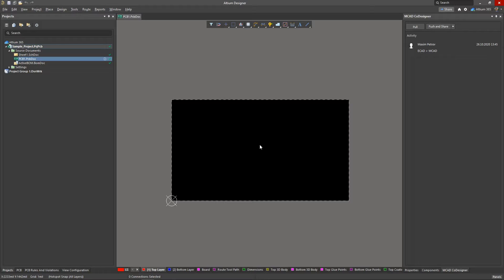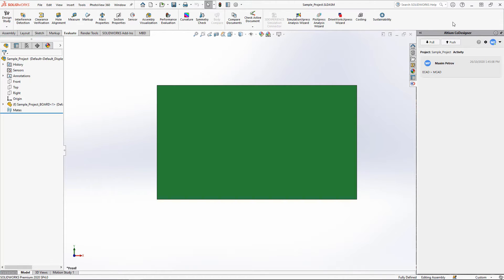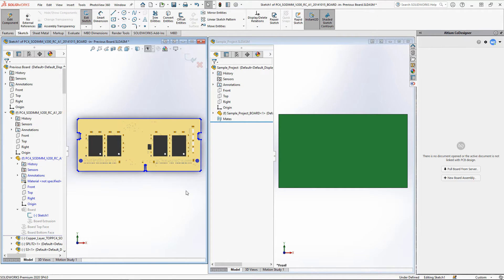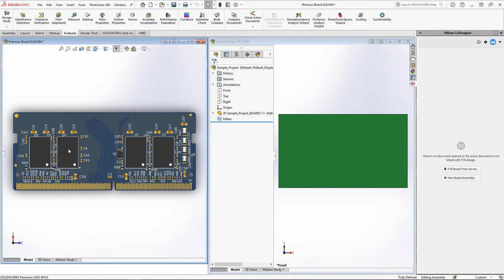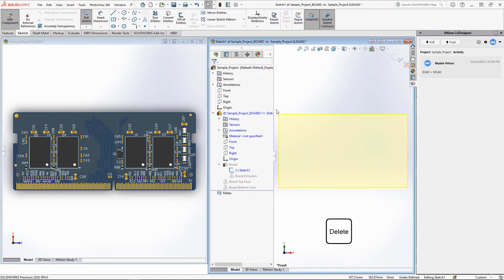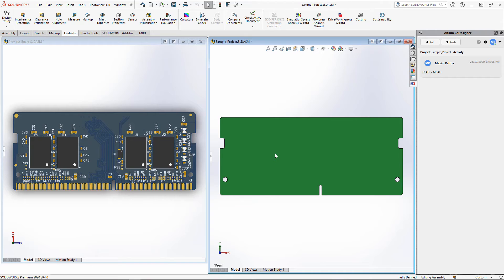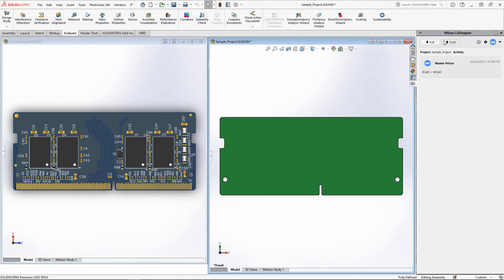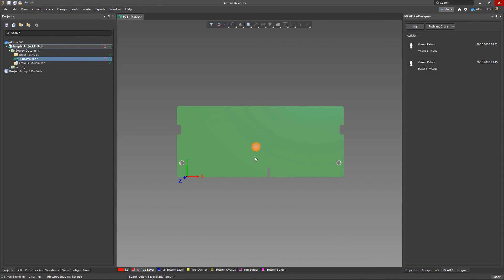How to Reuse Board Shapes in MCAD | How To Use Altium Designer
You can use the MCAD CoDesigner panel to reuse your board shape or geometry in your PCB. In this free Altium training video, learn how to use the MCAD CoDesigner panel in Altium Designer and how to copy your board shape and geometry from your MCAD tool to Altium Designer.

0:00 When to Reuse a Board Shape
0:22 How to Reuse a Board in the MCAD CoDesigner Extension
1:08 Editing Board Contours
1:42 Making Corrections to the Board Geometry
1:53 Transferring the Board to Altium Designer